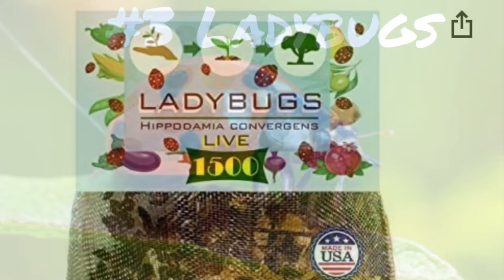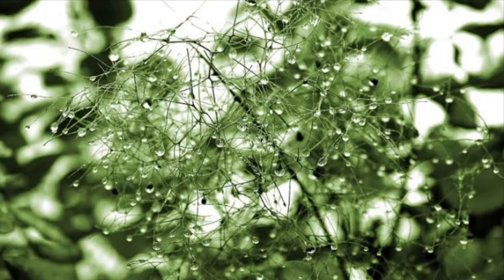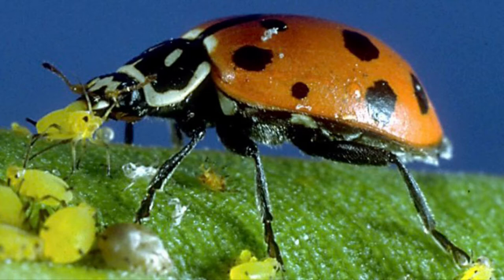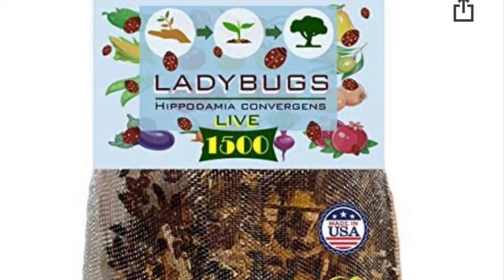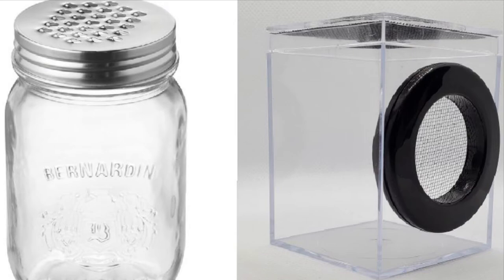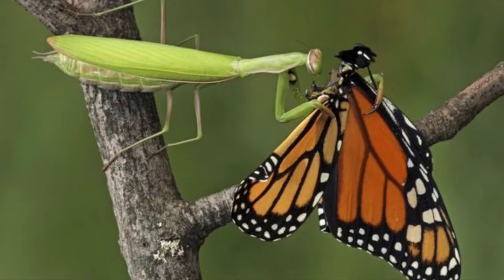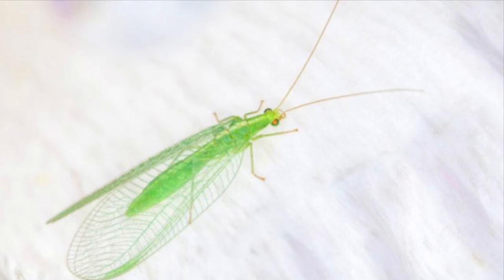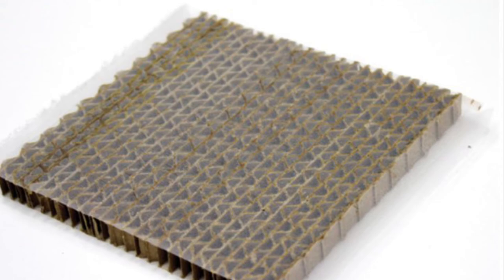Top Three Bugs for Pest Control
Great predatory bugs for garden pests:
Lacewings
Praying Mantids
Ladybugs